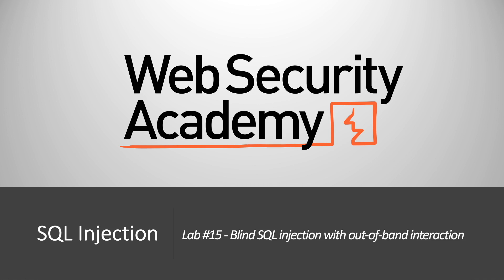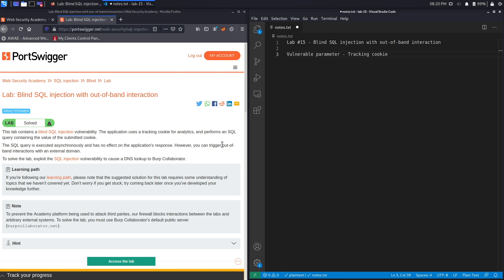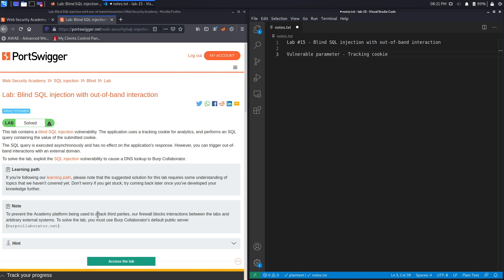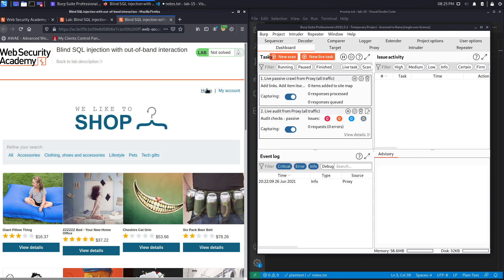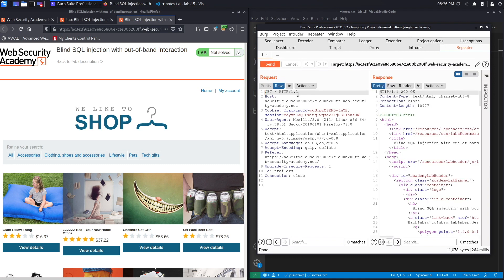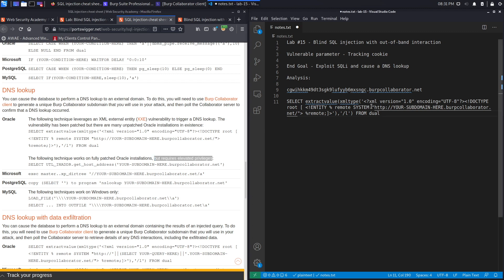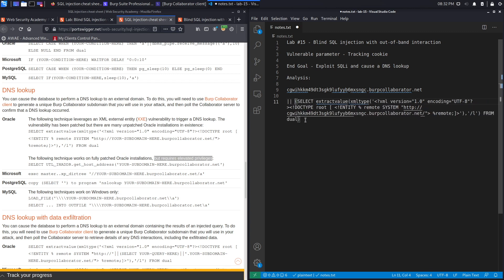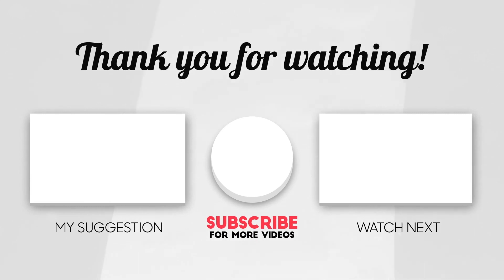SQL Injection - Lab #15 Blind SQL injection with out-of-band interaction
In this video, we cover Lab #15 in the SQL injection module of the Web Security Academy. This lab contains a blind SQL injection vulnerability. To solve the lab, we exploit the SQL injection vulnerability to cause a DNS lookup to Burp Collaborator.